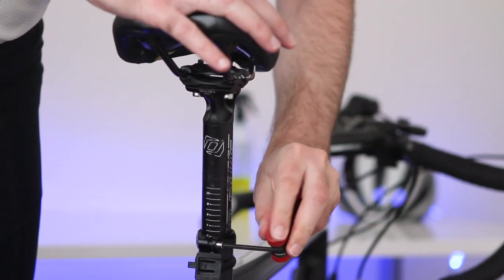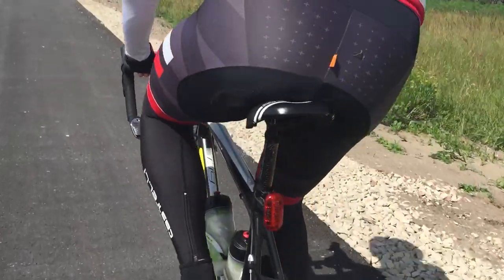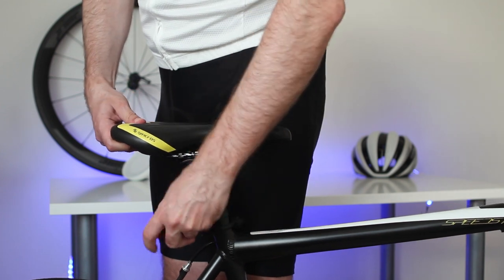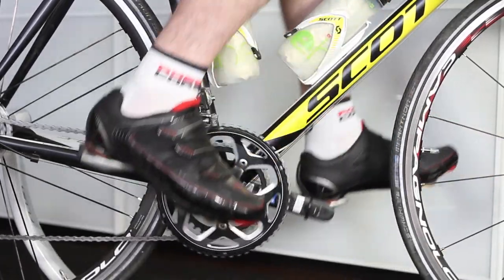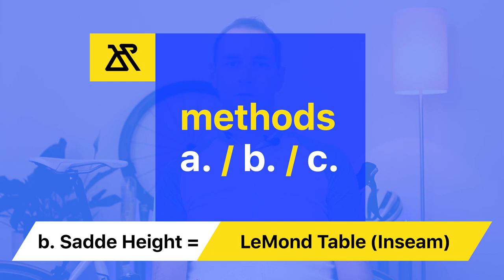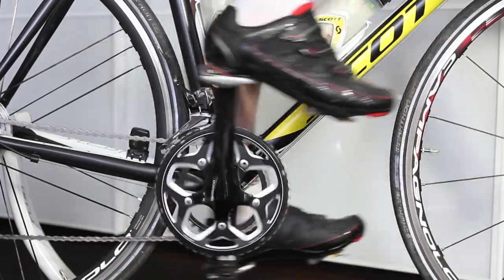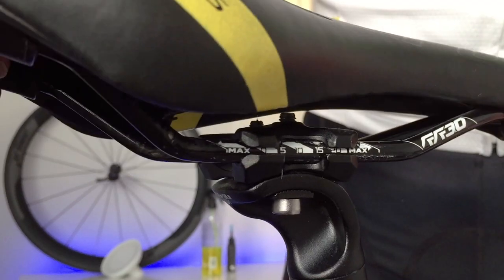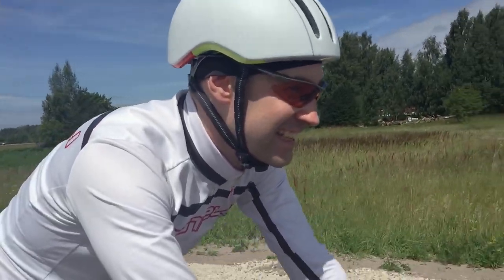How to Set Saddle Height for Comfortable Endurance Cycling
Finding your road bike saddle height can increase your efficiency, comfort and reduce fatigue. There are few methods how to determine and set the saddle height. In this video, I will describe two best methods.

We are two brothers Max & Alex. We created RoadBikeBros to share the experience we have after years of road bike riding. With the idea to help you to answer questions about the road bikes delivering you clear and easy to understand information about things matter.

But there’s more to it than that. It’s all about people. We want to try to inspire you, to do something you have never done before. Go for a ride!

We share our weekly articles & youtube videos about road bike experience, tips, maintenance, long-term reviews and much more.

The more helpful information you will find Alongside the best advice from us helping you to answer most common questions about road bikes related topics, clothing, maintenance.